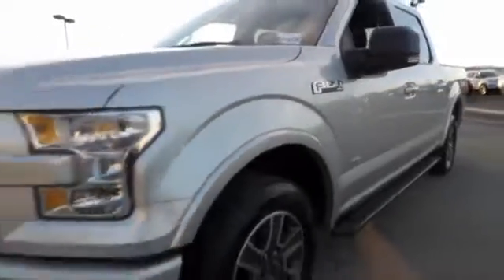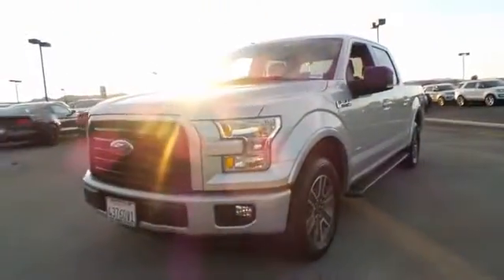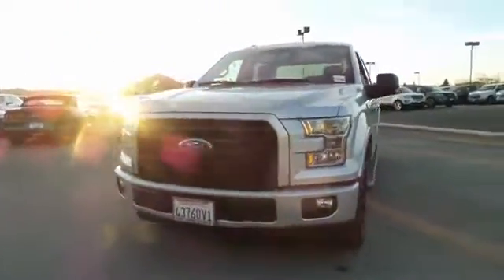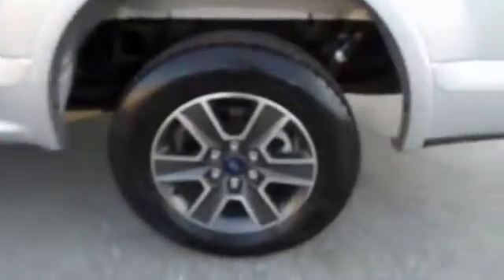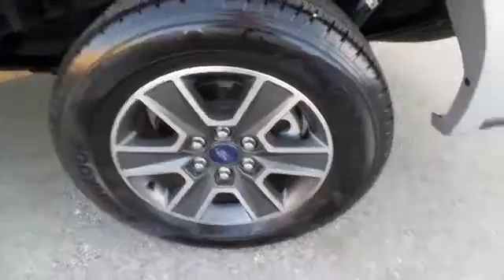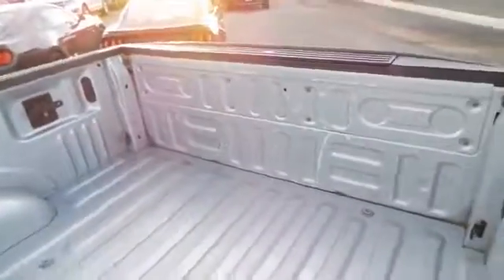2015 Ford F-150 San Jose, Morgan Hill, Gilroy, Sunnyvale, Fremont, CA 383199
2015 Ford F-150

2015 Ford F-150 XLT in Ingot Silver Metallic with Black Cloth, Ford Certified, Carfax One Owner, Local Trade, and Locally Serviced. ABS brakes, Electronic Stability Control, Low tire pressure warning, Remote keyless entry, and Traction control. brbrThank you for taking the time to look at this good-looking 2015 Ford F-150. Ford Certified Pre-Owned means you not only get the reassurance of a 12Mo/12,000Mile Comprehensive Warranty, but also up to a 7-Year/100,000-Mile Powertrain Limited Warranty, a 172-point inspection/reconditioning, 24/7 roadside assistance, trip-interruption services, rental car benefits, and a complete CARFAX vehicle history report. This fantastic F-150 is the truck with everything you'd expect from Ford, and THEN some. It is nicely equipped with features such as 2015 Ford F-150 XLT in Ingot Silver Metallic with Black Cloth, ABS brakes, Carfax One Owner, Electronic Stability Control, Ford Certified, Local Trade, Locally Serviced, Low tire pressure warning, Remote keyless entry, and Traction control. We put our best price online and on the car so you don't waste time and energy trying to figure out what you'll actually pay. We sell high quality pre-owned vehicles at extremely low prices with out any games, gimmicks, or high-pressure tactics. We do business the way business should be done.